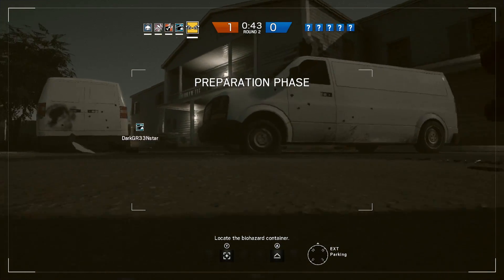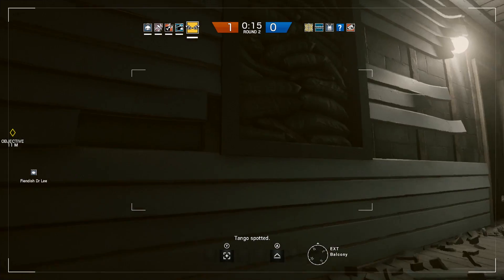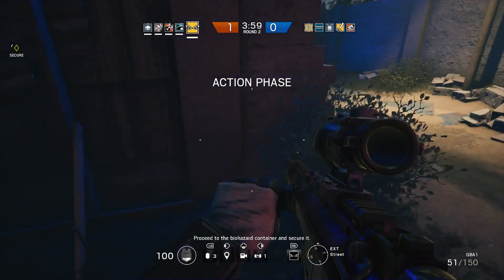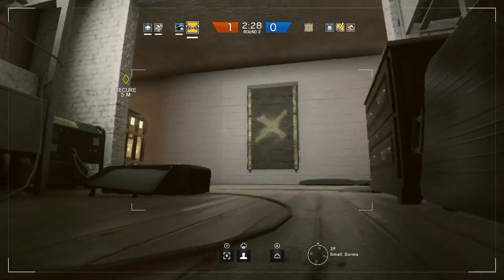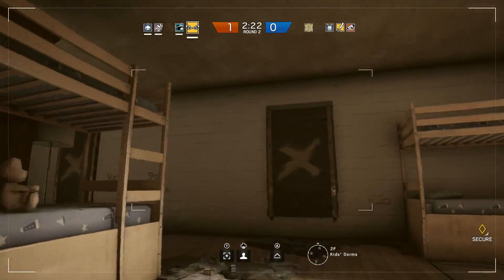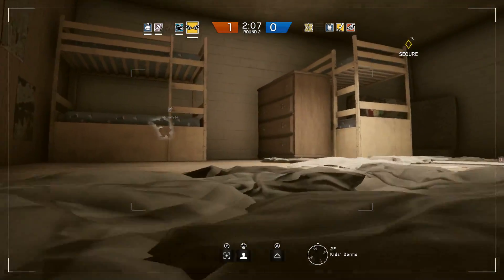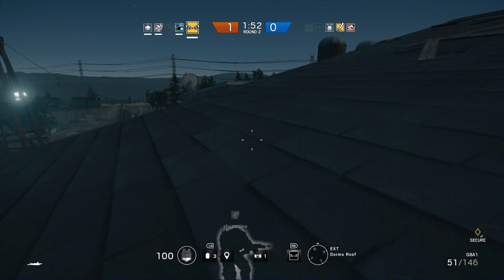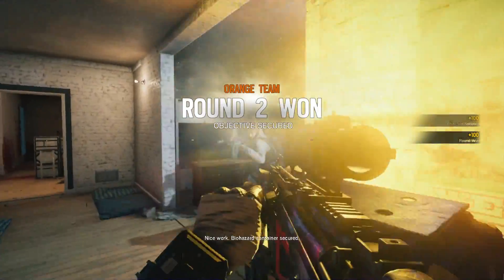Rainbow Six Siege - No kills, Area Secured